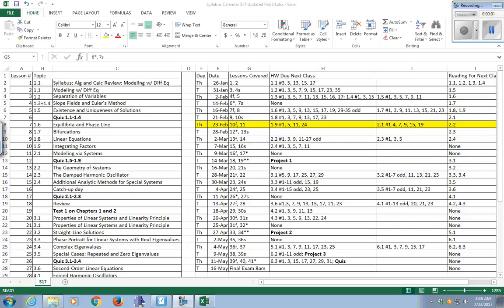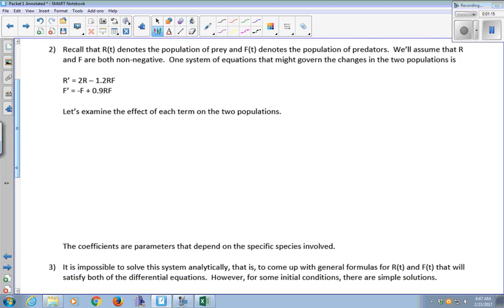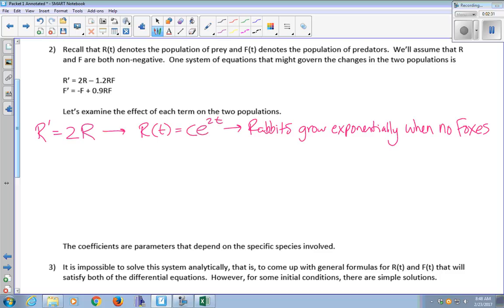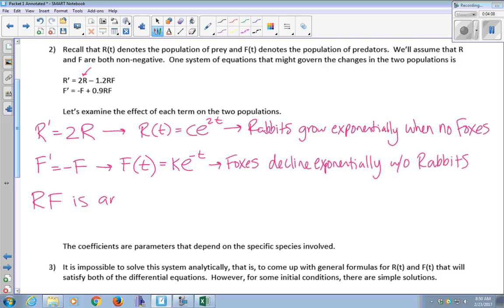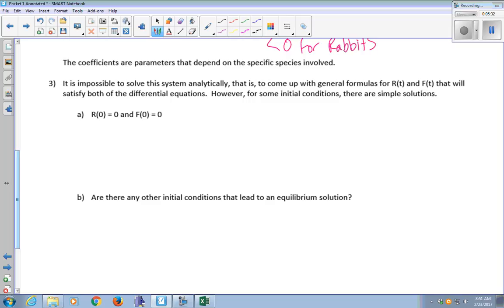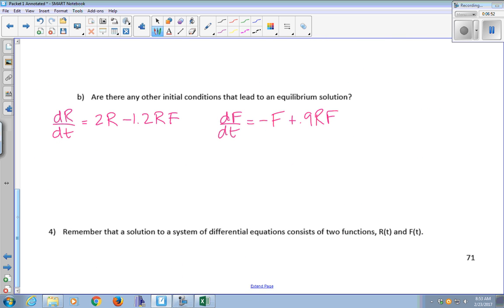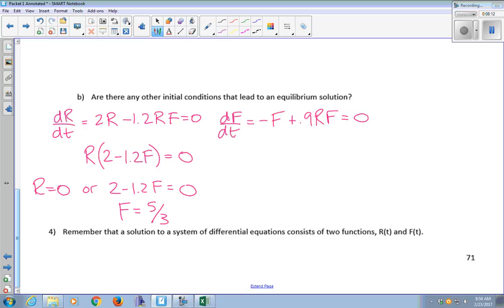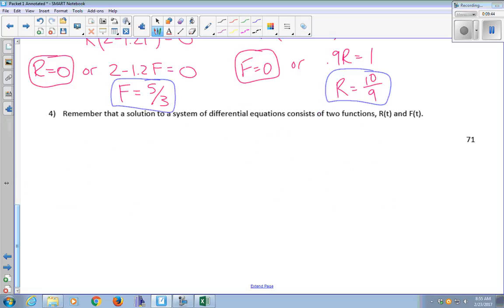MAT 204 Lesson 11 2point1 S17